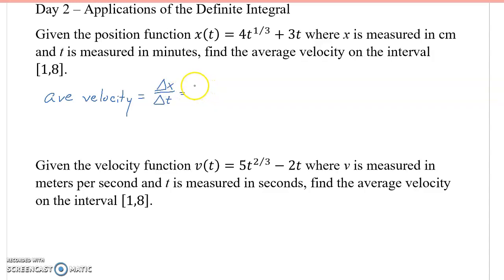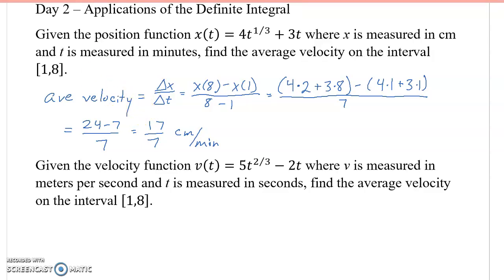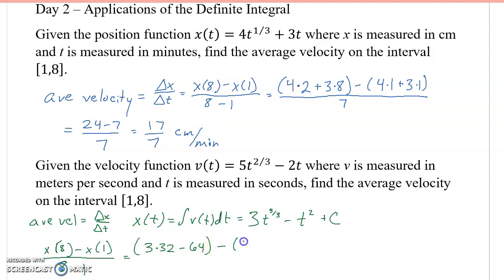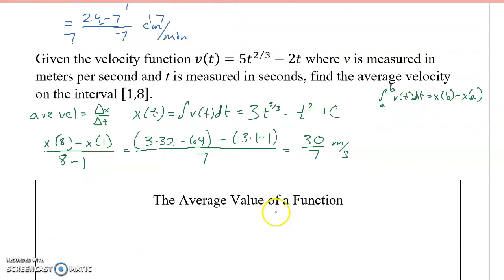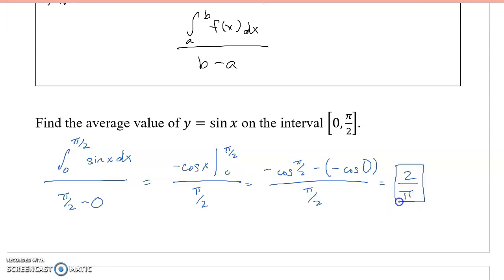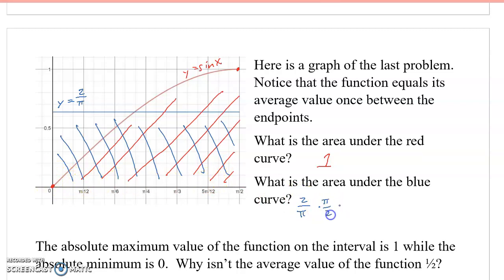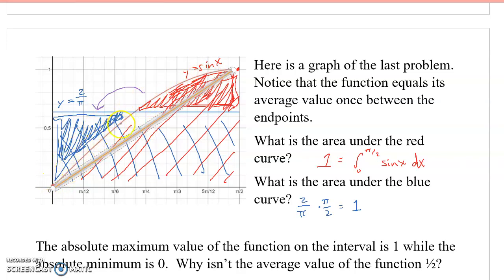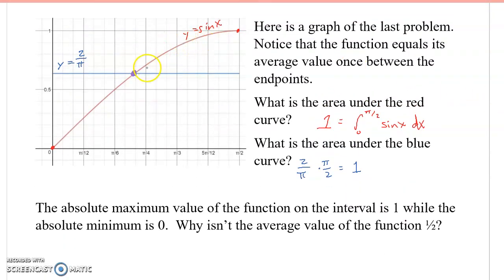AP Calc BC - 4.4 (3 of 5) The Fundamental Theorem of Calculus